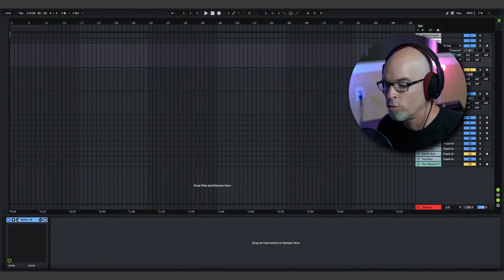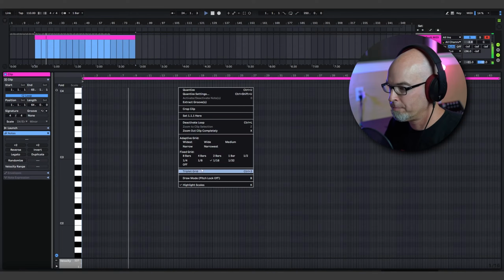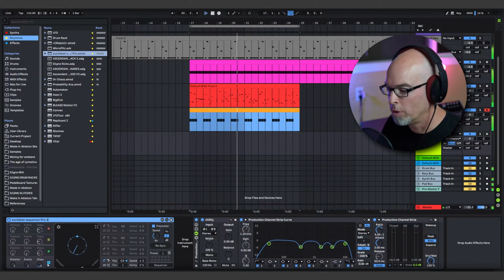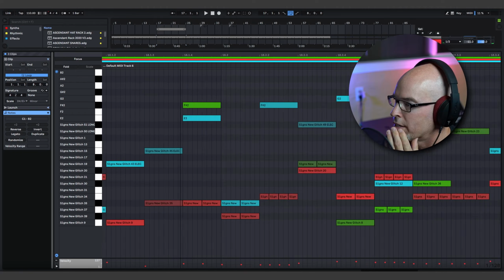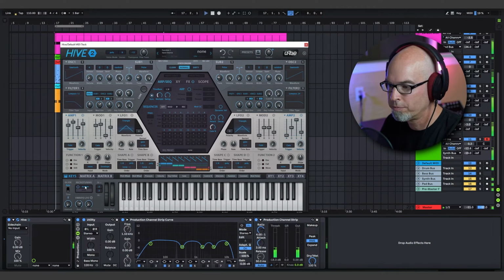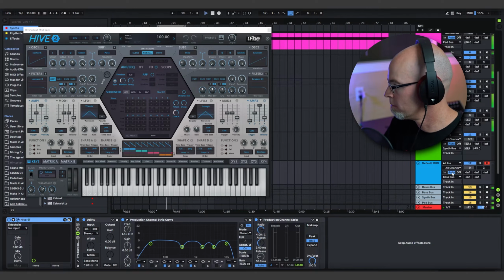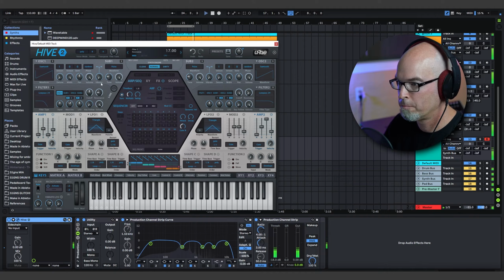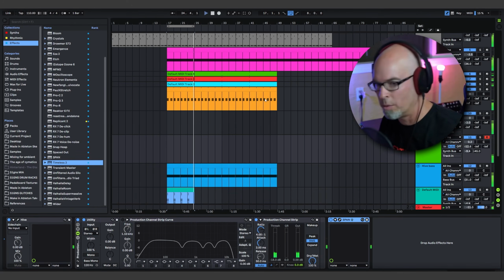How to Make CHILL Ambient with Basic Ingredients 🧊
In this episode, we start a chill ambient track from scratch and I go over the importance of using simple waveforms and basic sound design techniques to create focused and clear chill ambient.

⮟⮟⮟ Timecodes: ⮟⮟⮟
0:00 Chill Ambient With Basic Ingredients Intro
0:35 Starting With Simple Ideas
1:23 The Delay Trick To Make Pads
2:14 The Importance Of Using Reference Tracks
3:46 Tutorial Start
4:12 How to Create Pads With Delays
5:23 Initial Patch Design
6:38 Next Steps With Chill Ambient
8:02 Ambient Contrast
8:42 Phase Plant Pad
9:35 Ambient Percussion
11:45 Adding Your First Sequence
14:09 Glitch Percussion Tips
17:12 Designing an Ambient Lead Sound
20:27 Making a Bass For Ambient
21:54 Chill Ambient With Basic Ingredients Main Theme
25:13 Making Ambient Sequences
28:50 Insert Effects as Creative Tools
30:49 Final Thoughts
33:32 Next Steps
34:34 Ending